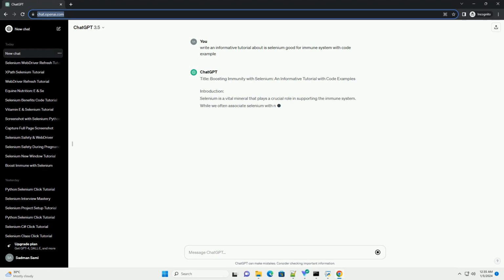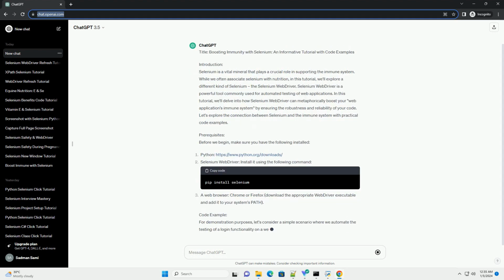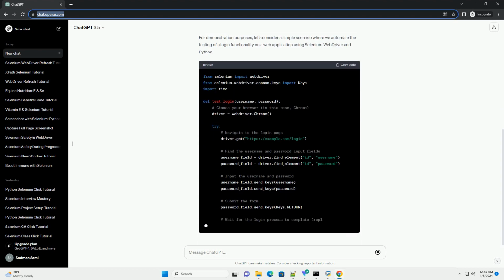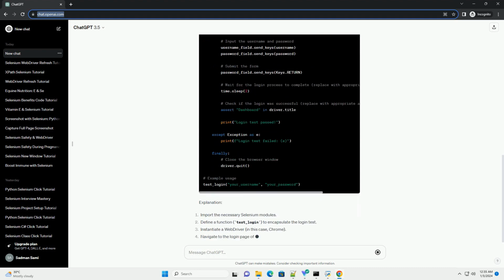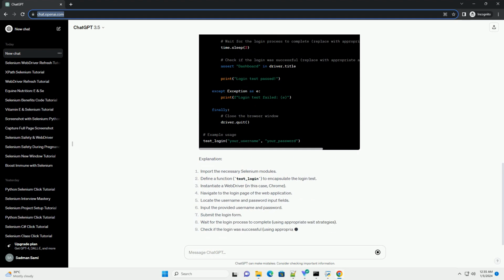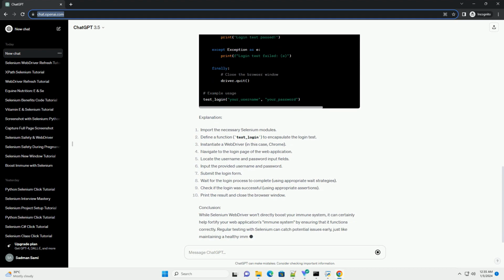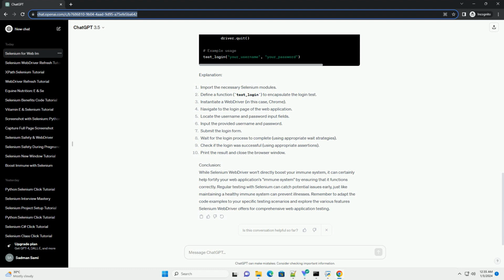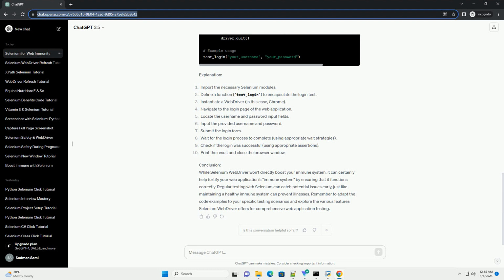is selenium good for immune system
Title: Boosting Immunity with Selenium: An Informative Tutorial with Code Examples
Introduction:
Selenium is a vital mineral that plays a crucial role in supporting the immune system. While we often associate selenium with nutrition, in this tutorial, we'll explore a different kind of Selenium – the Selenium WebDriver. Selenium WebDriver is a powerful tool commonly used for automated testing of web applications. In this tutorial, we'll delve into how Selenium WebDriver can metaphorically boost your "web application's immune system" by ensuring the robustness and reliability of your code. Let's explore the connection between Selenium and the immune system with practical code examples.
Prerequisites:
Before we begin, make sure you have the following installed:
Code Example:
For demonstration purposes, let's consider a simple scenario where we automate the testing of a login functionality on a web application using Selenium WebDriver and Python.
Explanation:
Conclusion:
While Selenium WebDriver won't directly boost your immune system, it can certainly help fortify your web application's "immune system" by ensuring that it functions correctly. Regular testing with Selenium can catch potential issues early, just like maintaining a healthy immune system can prevent illnesses. Remember to adapt the code examples to your specific testing scenarios and explore the various features Selenium WebDriver offers for comprehensive web application testing.
ChatGPT